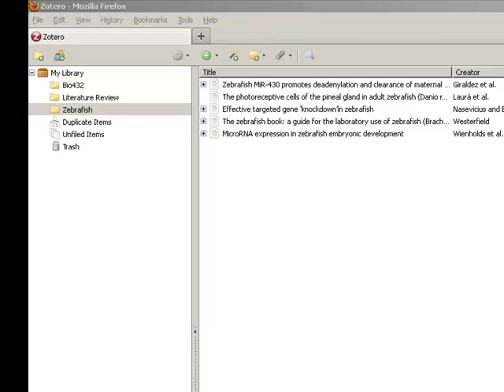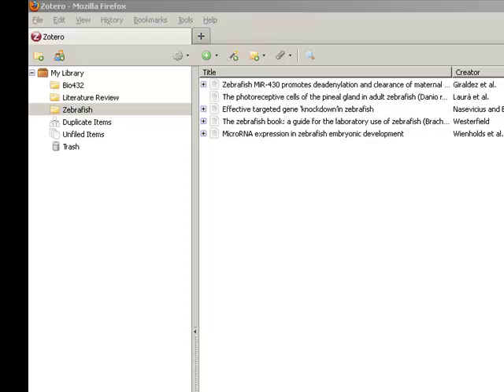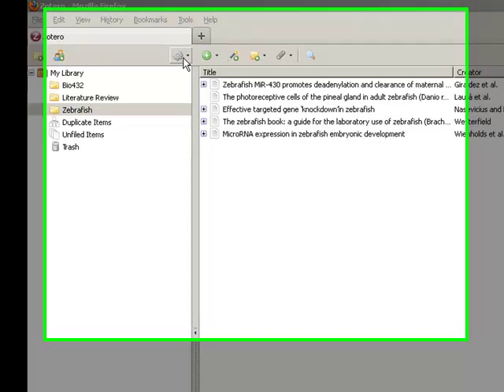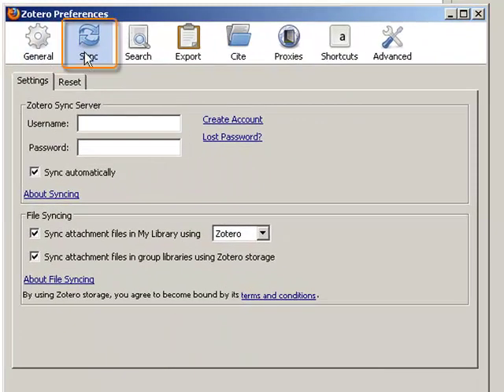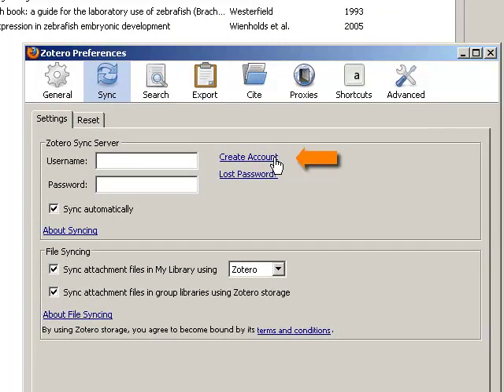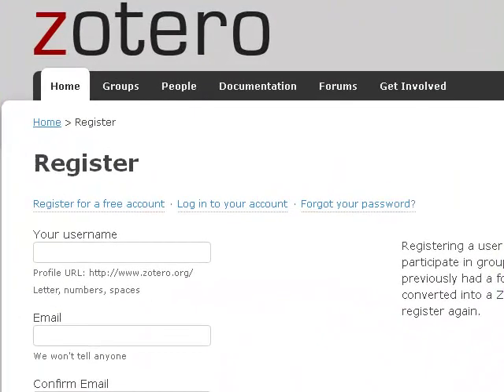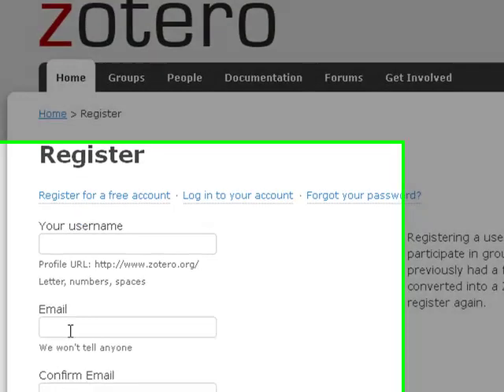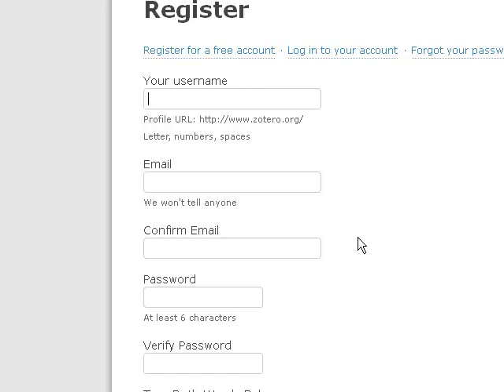Create a Zotero Account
This screencast will cover how to set up an account in Zotero, which will allow you to access or sync your Zotero library from different computers.